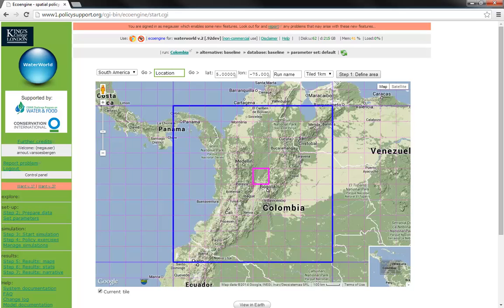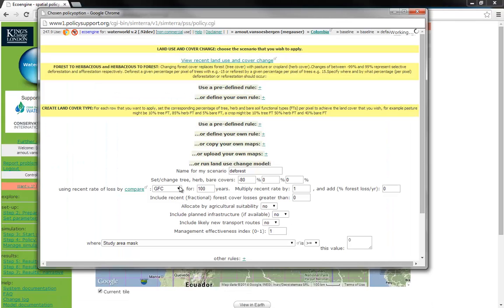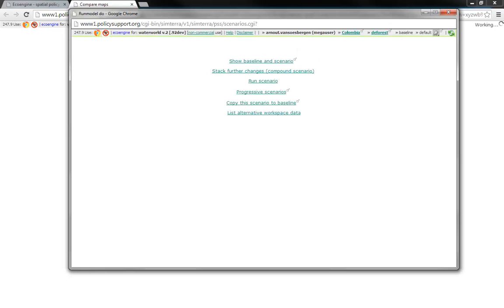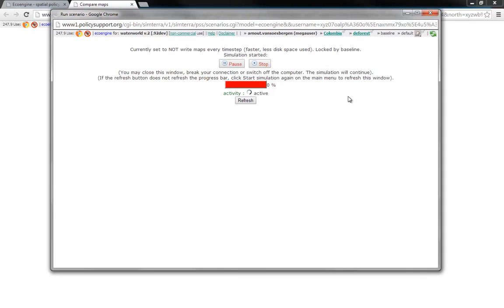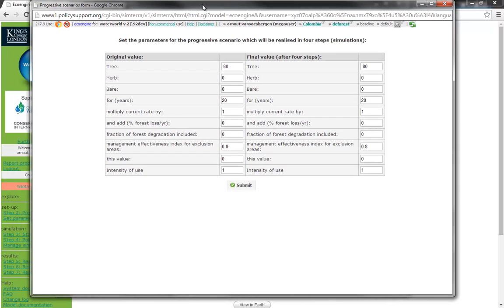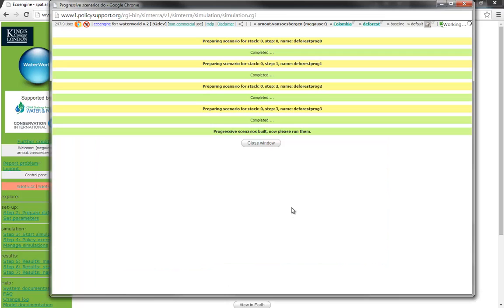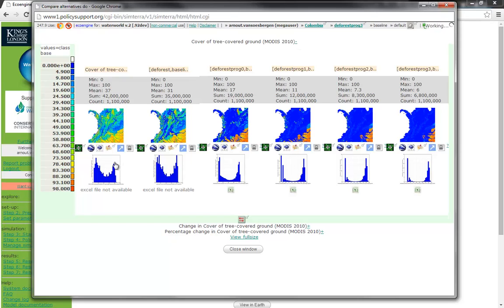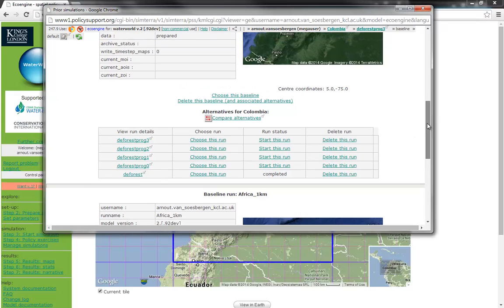WaterWorld Progressive Scenarios (Megauser, English)